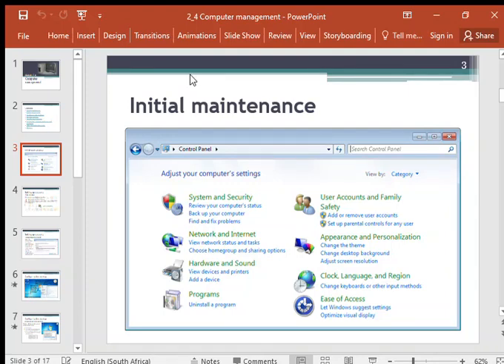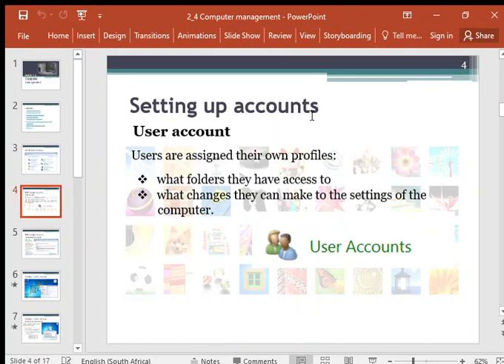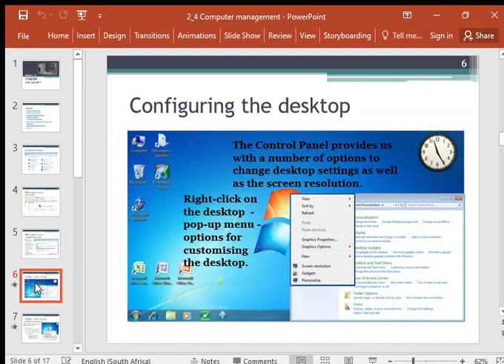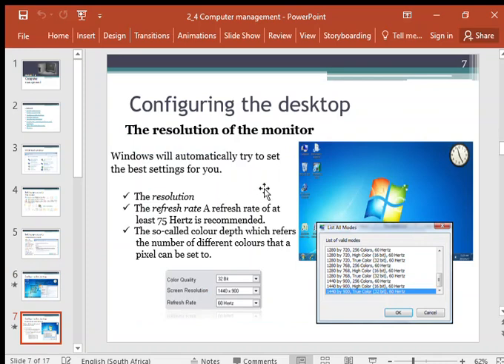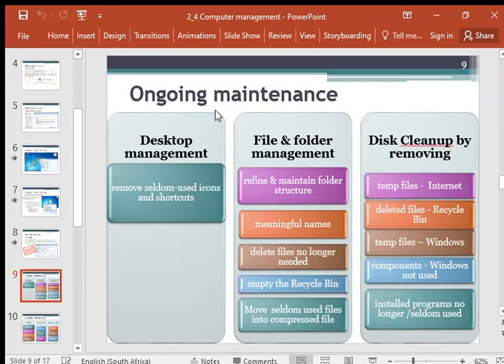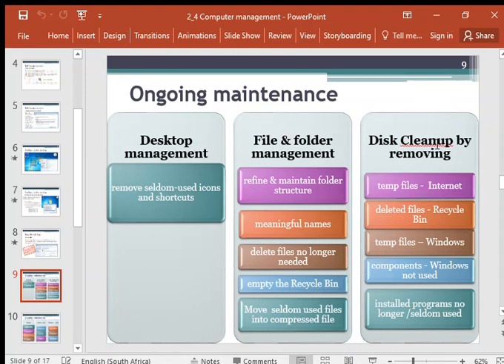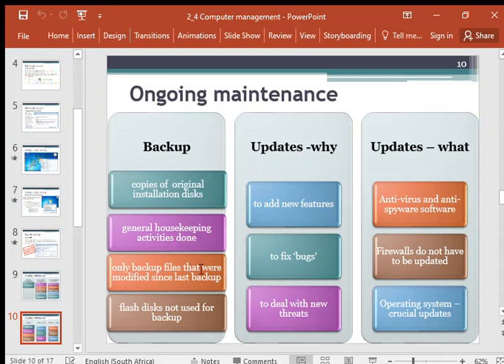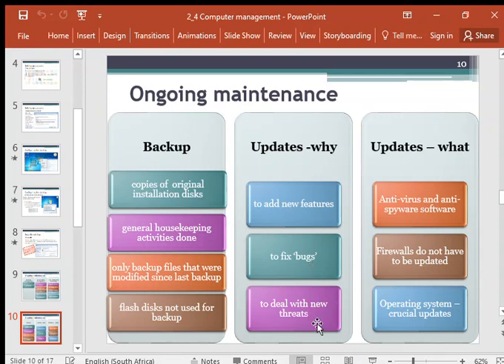Grade 10 IT Computer management 1